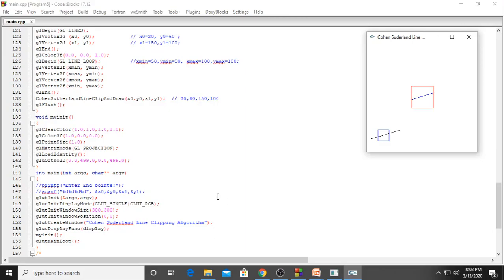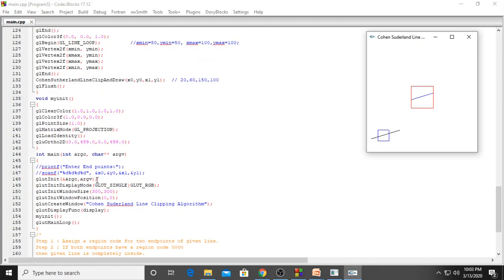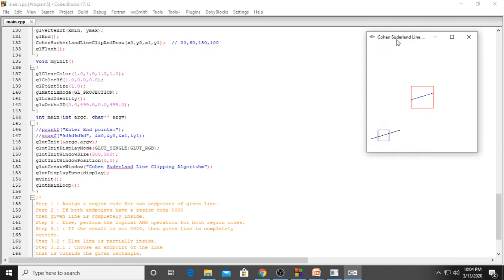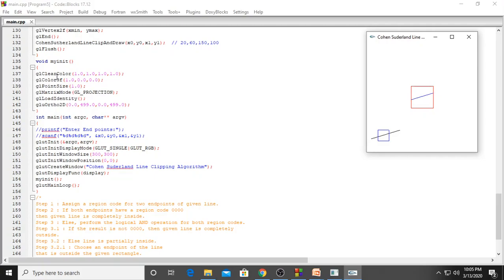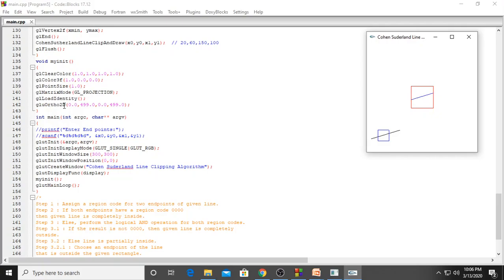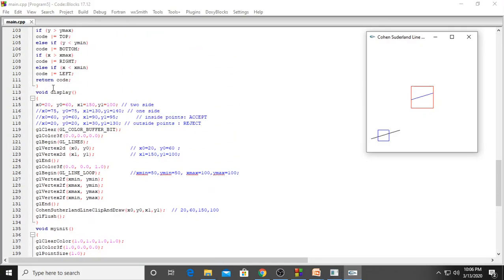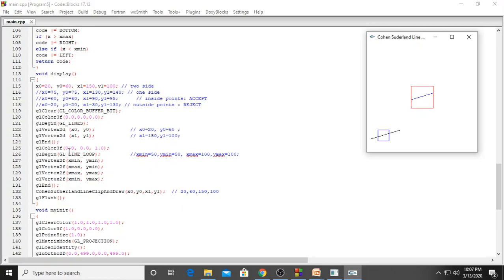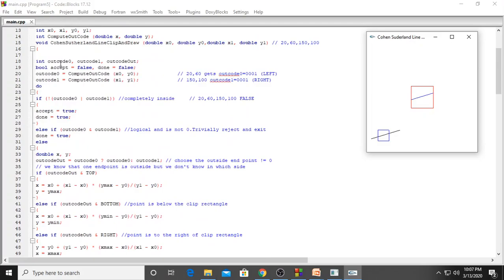VTU CG Lab cohen sutherland Program Demo in code blocks